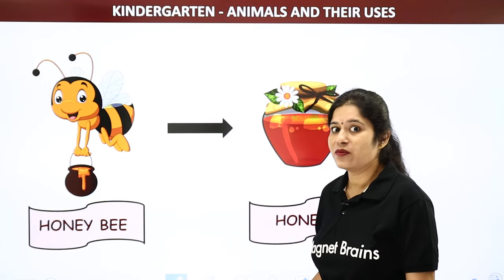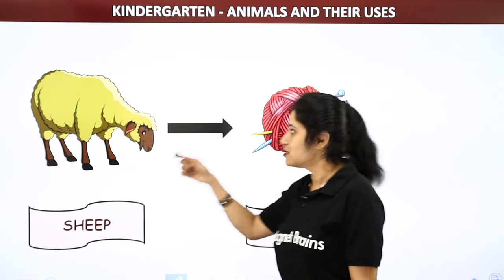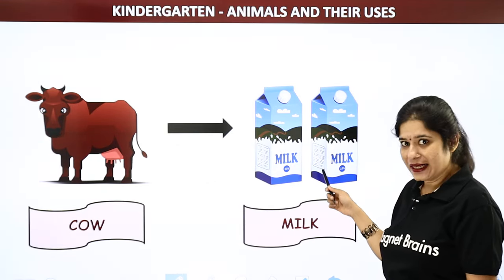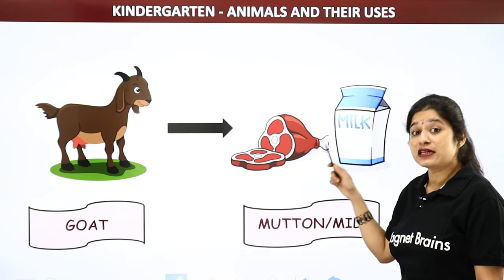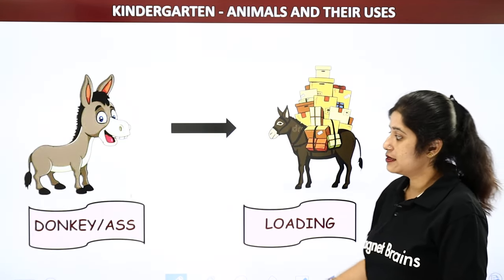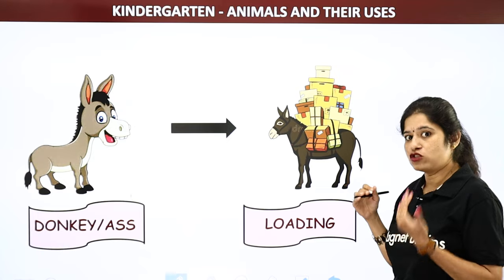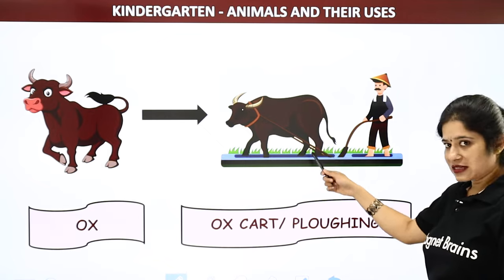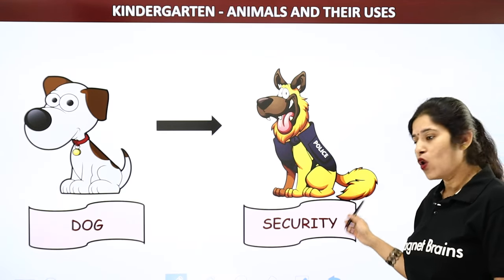Animals and Their Uses - Honeybee (Honey), Sheep (Wool), Cow (Milk), Hen (Eggs) | Kindergarten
✔️ Class: Kindergarten
✔️ Subject: EVS
✔️ Topic Name: Animals and their uses
✔️ Topics Covered in This Video: Animals and Their Uses - Honeybee (Honey), Sheep (Wool), Cow (Milk), Hen (Eggs) | Kindergarten